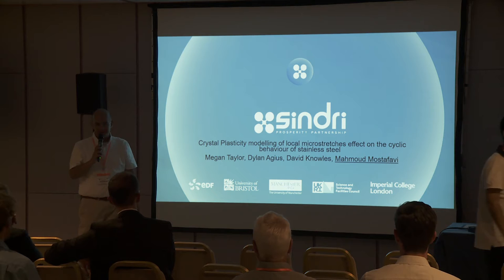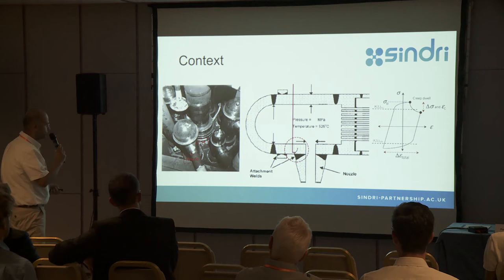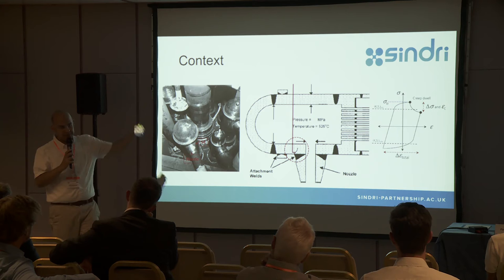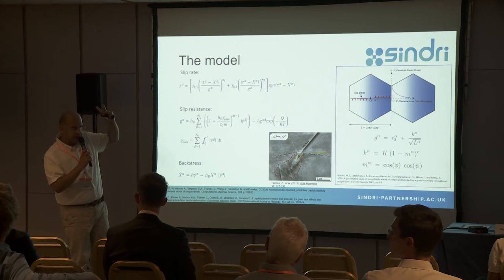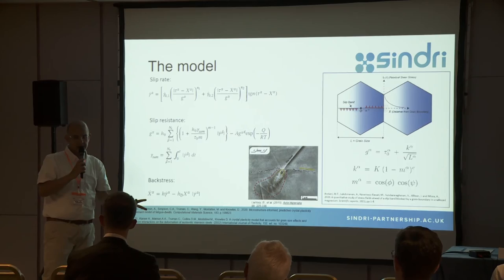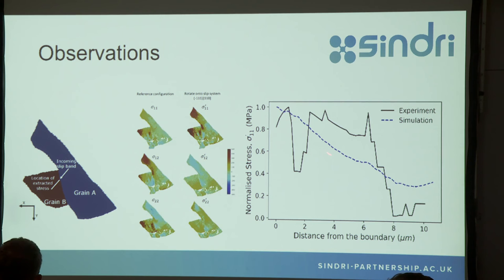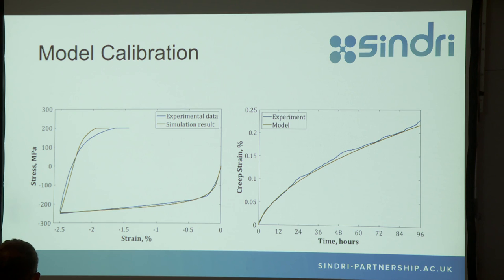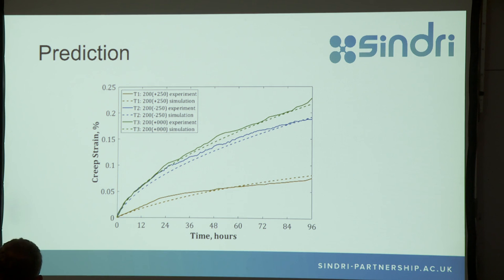Crystal Plasticity modelling of local microstretches effect on the cyclic behaviour of stainless ...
Megan Taylor, Dylan Agius, David Knowles, Mahmoud Mostafavi